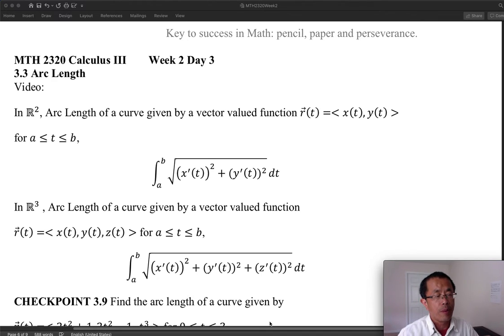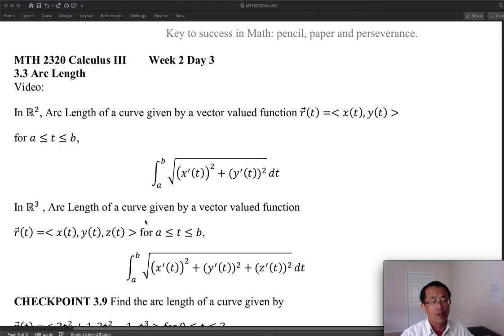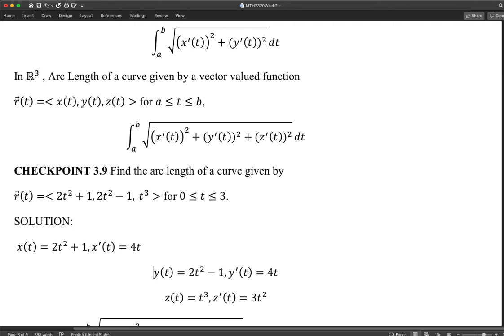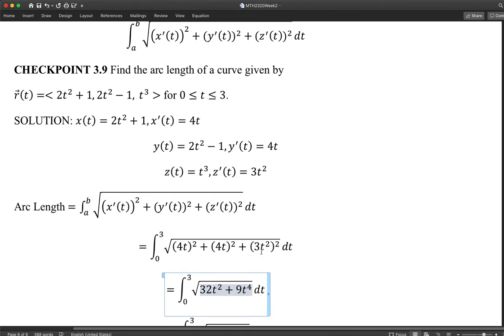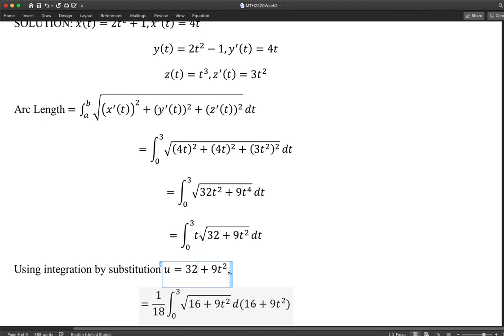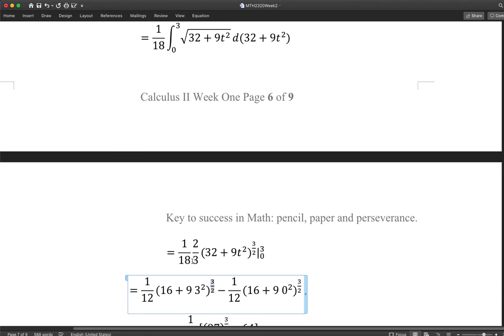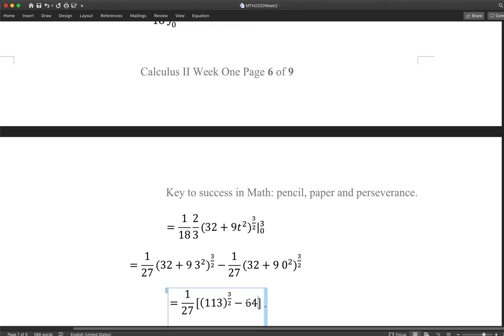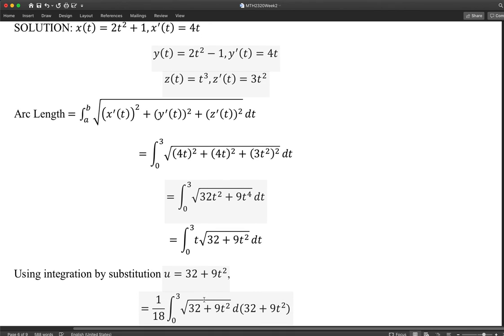C3 3 3Arc